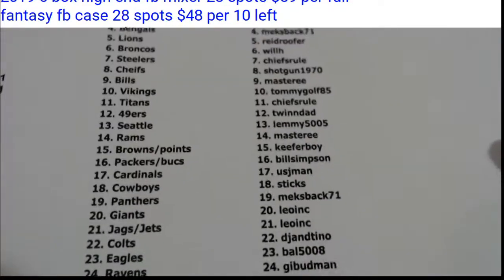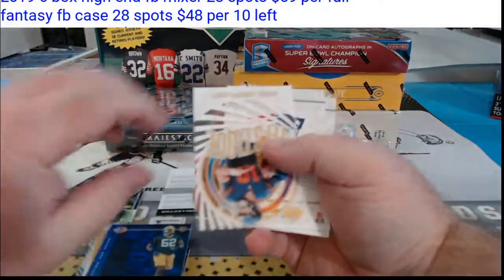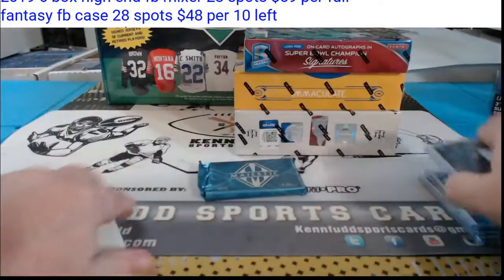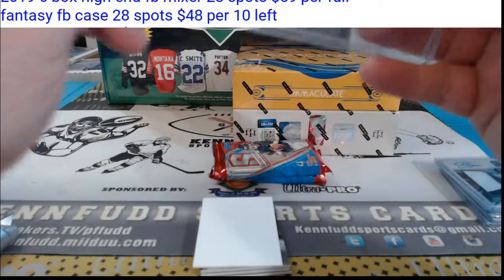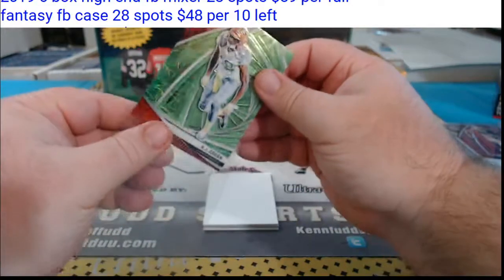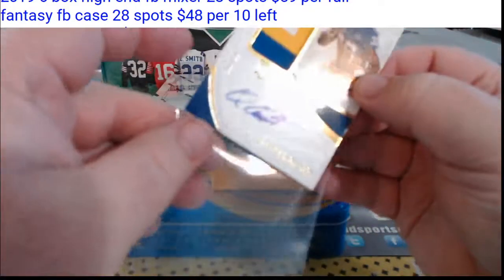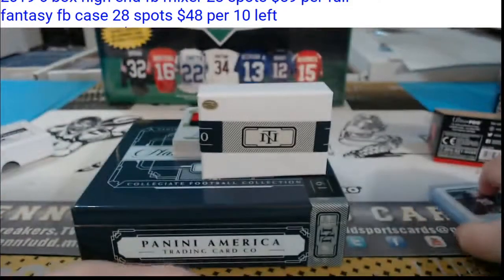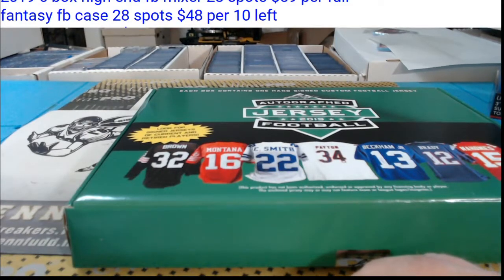2019 6 box fb mixer 11 10 19